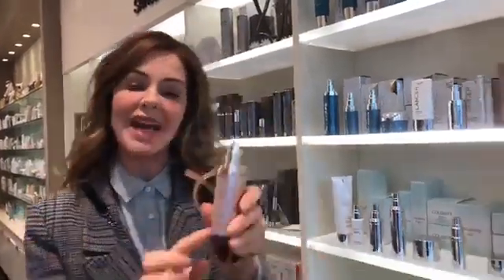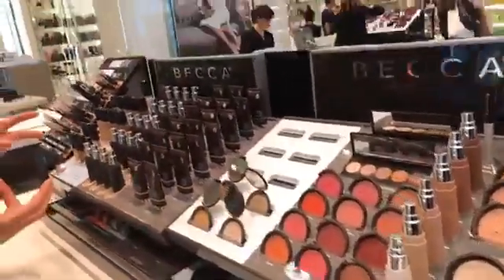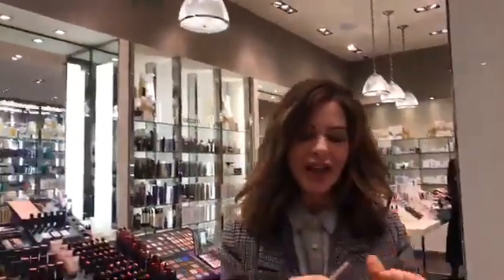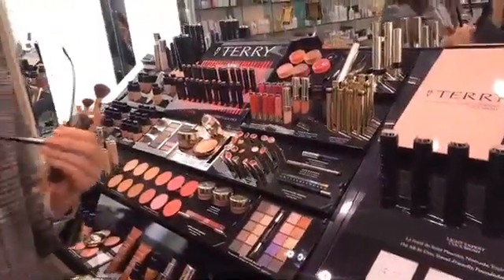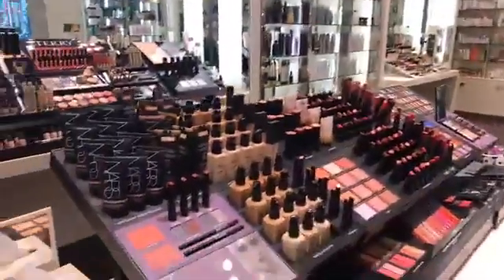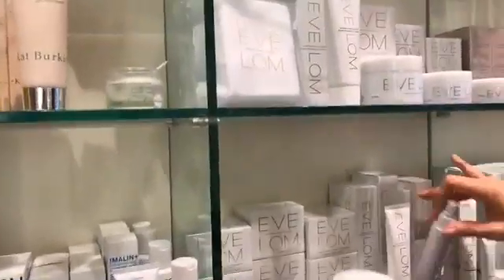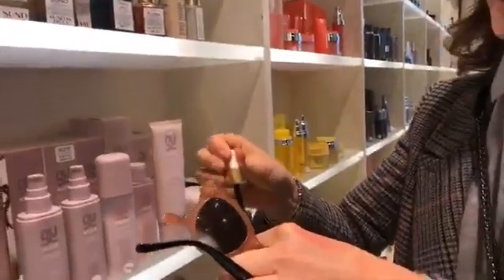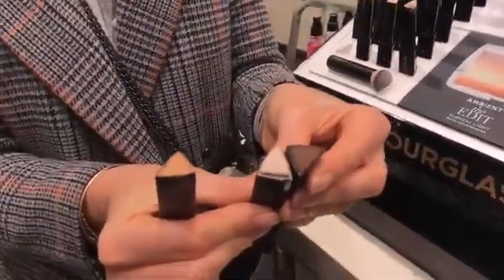Luxury Cosmetics Favourites | Skincare Haul | Makeup Haul | Trinny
Dr Lancer - The Method: Polish

Lipstick Queen - Saint & Sinners Lip Tint For longer wear, favourite shade Pink Nude

NARS - Radiant Creamy Concealer My best shade is India

Sarah Chapman Skinesis - Ultimate Cleanse
Tata Harper - Rejuvenating Serum

Also, nothing on my social channels shall be interpreted as providing dermatological, medical or other such advice and you are always advised to seek the advice of a suitable professional should you have any such concerns.

I only feature products I like, or want to try. The products I use in these videos are either purchased by me or occasionally sent over by PRs so that I’m not spending a fortune on my skin care every month.

I do not accept payment and am not sponsored to make any of the videos on this channel. To make it easy for you ladies, where appropriate, I embed links so that you can have an easy way to purchase.
XXXX Trinny